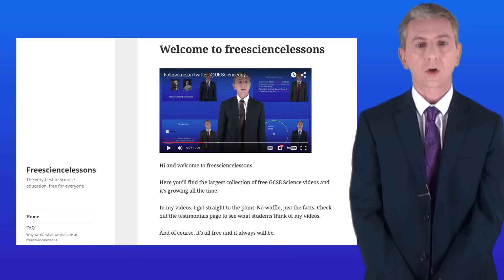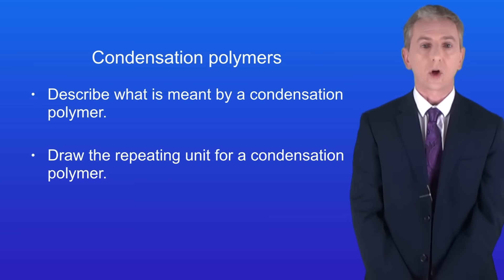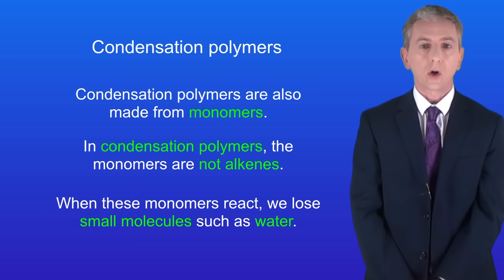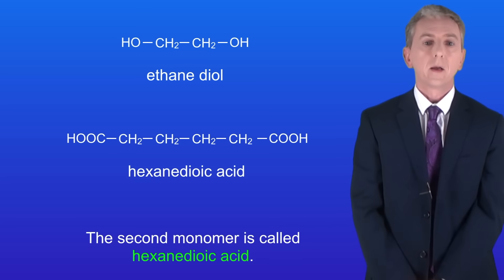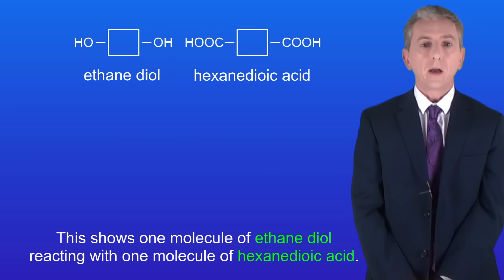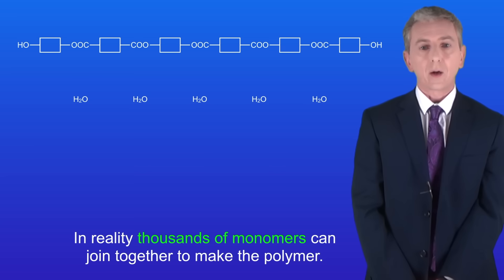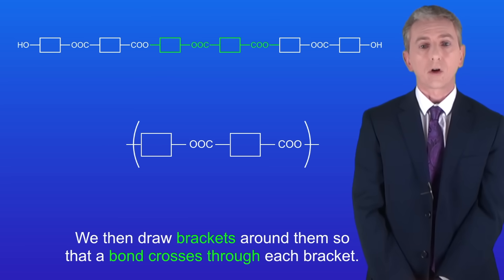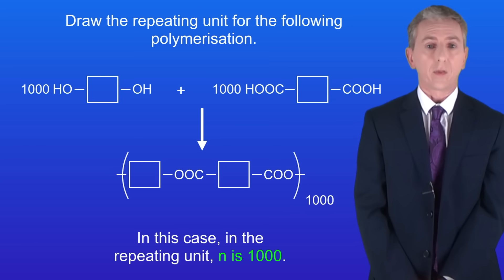GCSE Chemistry Revision "Condensation Polymers" (Triple)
In this video, we look at condensation polymers. We explore how these are formed from two monomers and how water can be produced as a by-product.